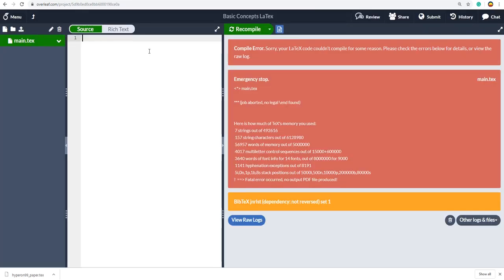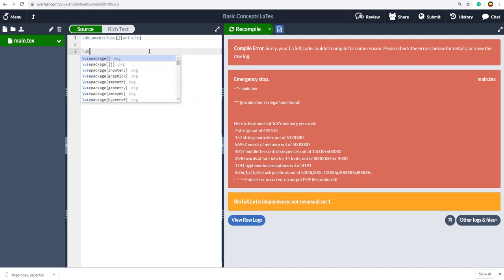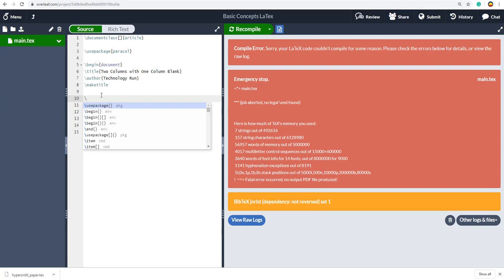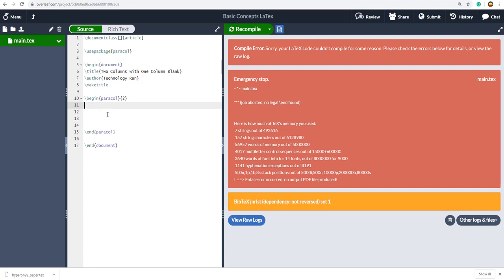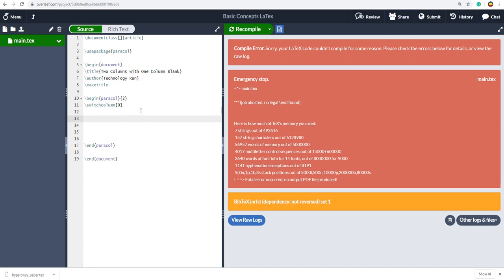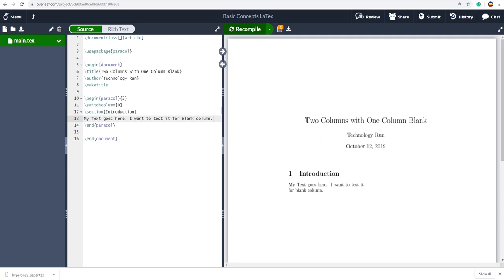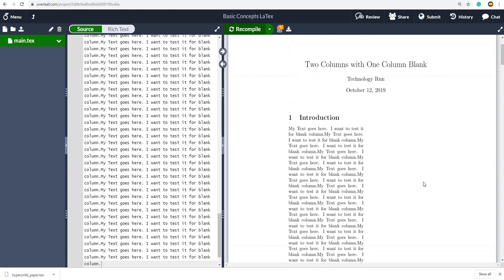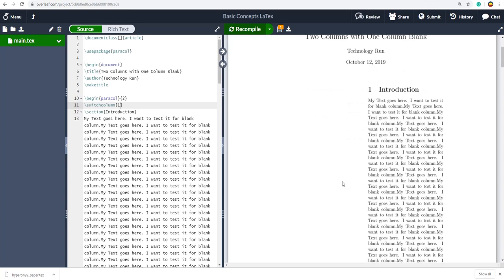How to create a two column document with one column blank in LaTex - Part 2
Hello, viewers, this video is the second part of the first version as you can see by the title; Two Columns with one Column Empty files - Part 2